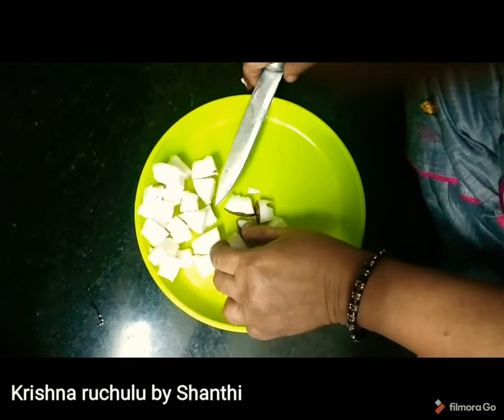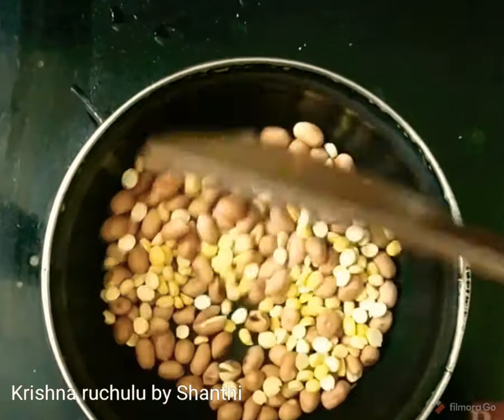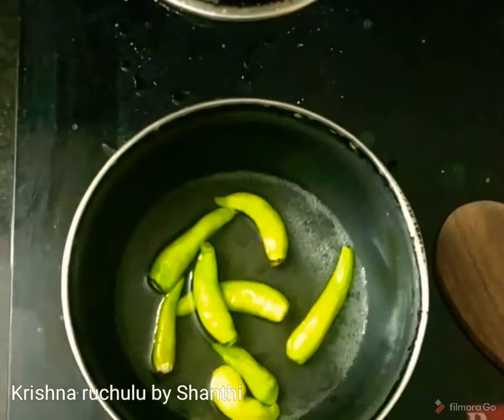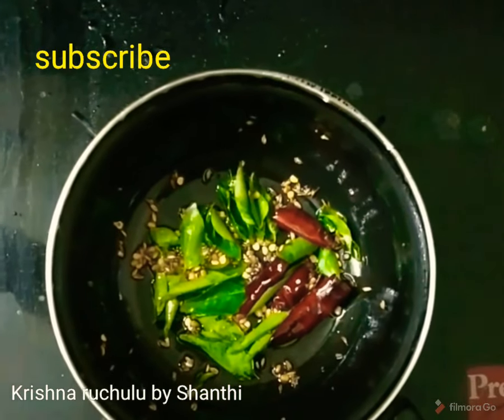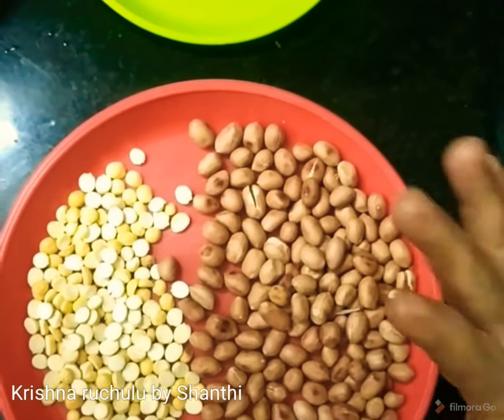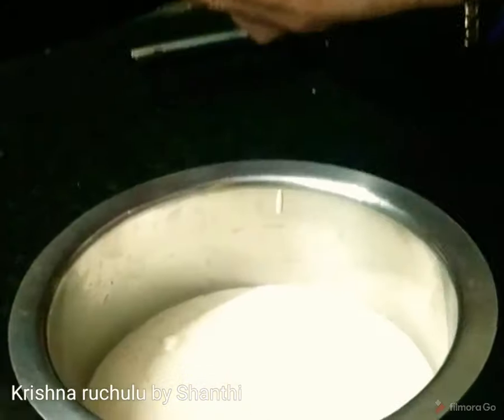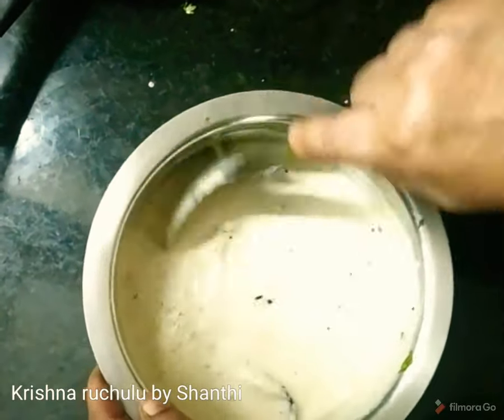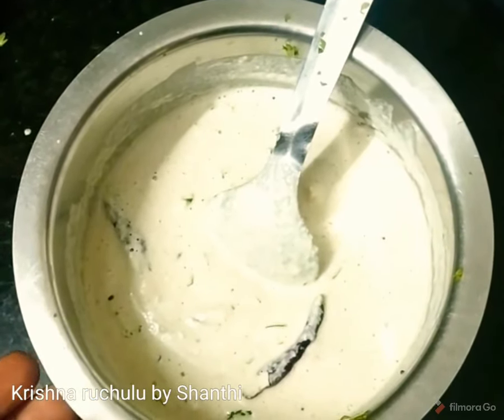Hotel style chutney just 10 Mins లో/ ఇంత రుచిగా ఉంటుందా అని అంటారు ఒక్కసారి చూడండి